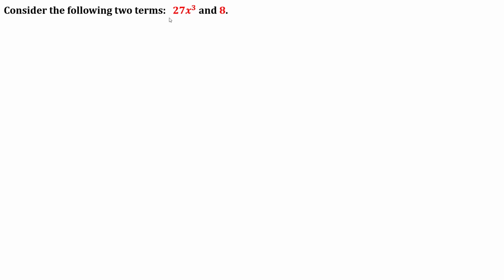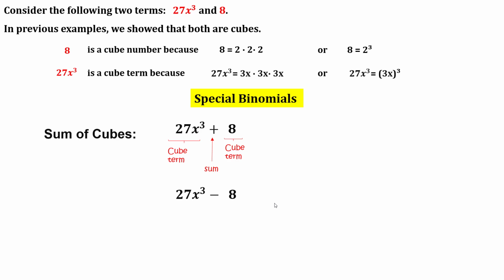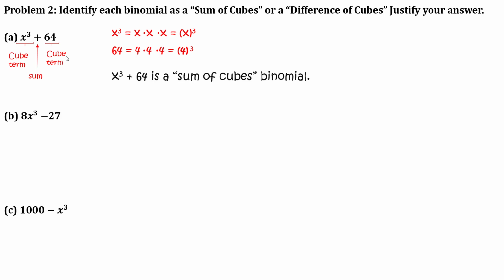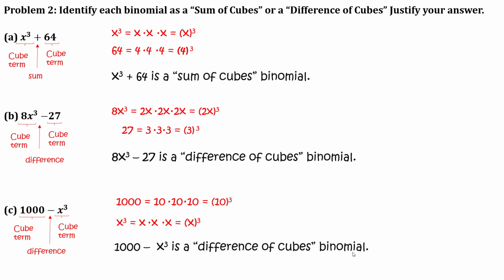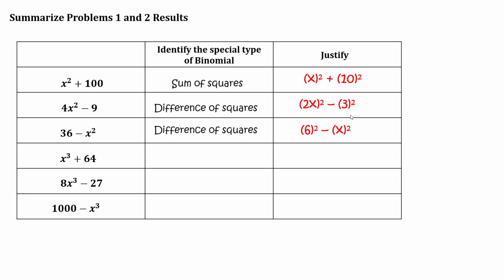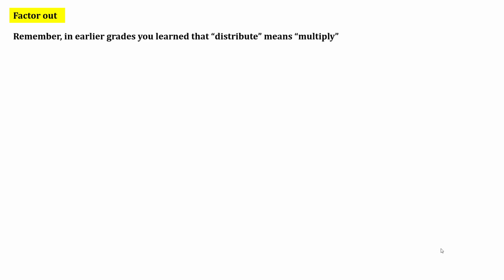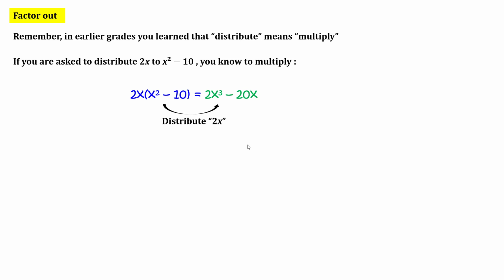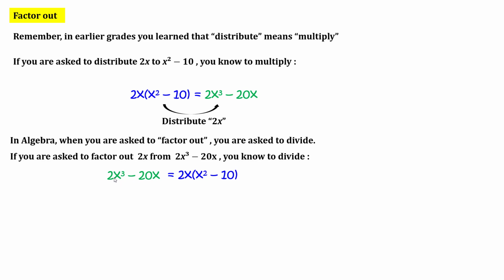Remote Lesson April 24 April 27 Part 2 of 3